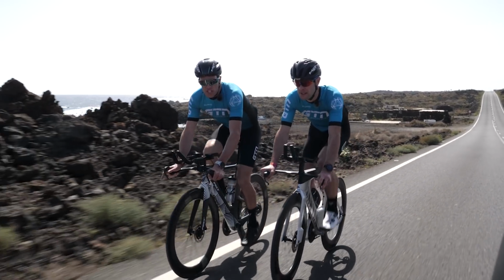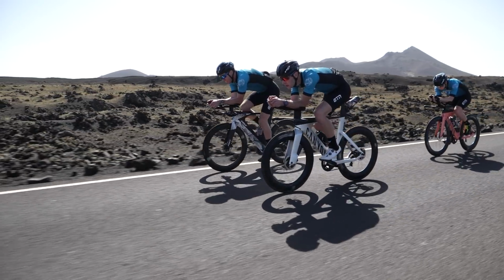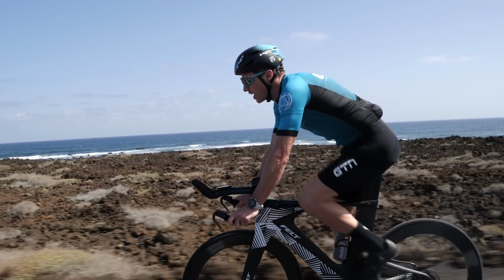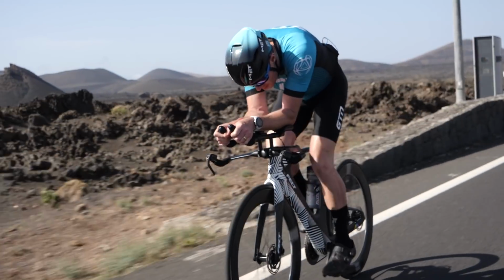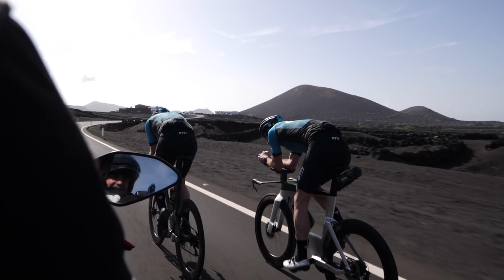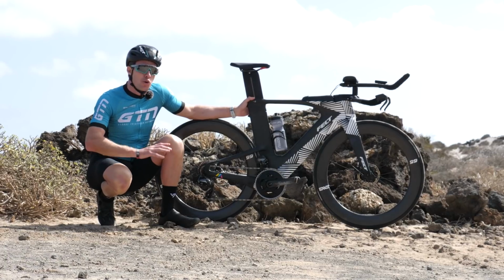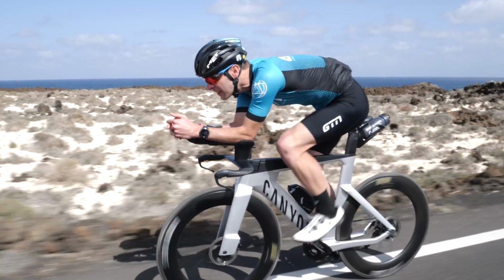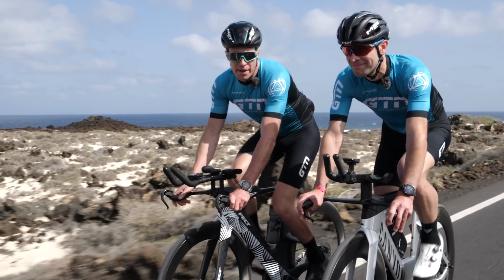How To Ride A TT Bike In The Wind!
Have you ever been put off riding your TT bike because of windy weather? Or been out riding and had the wind whip up out of nowhere? Crosswinds, tailwinds, and headwinds everyone! In this video, Here is Mark and James to share all you need to know!

ES_Night Shifts - Jones Meadow
ES_Not Gonna Wake Up (Instrumental Version) - Mindme
ES_Not Leaving without You - Matt Large
ES_Sunrinse - Shiruky